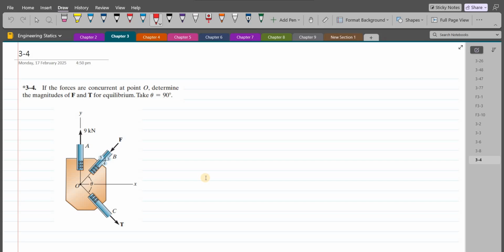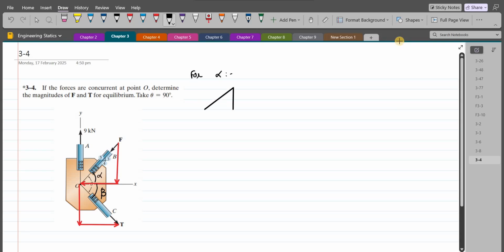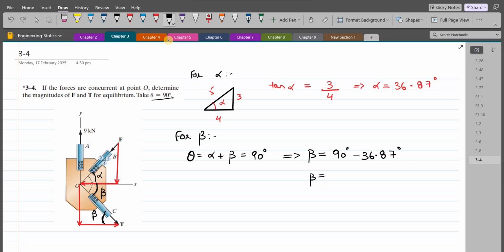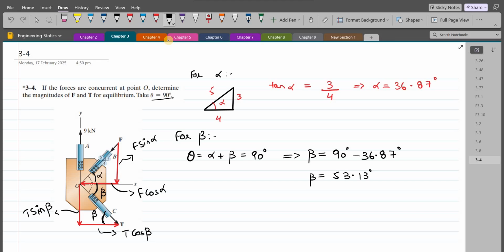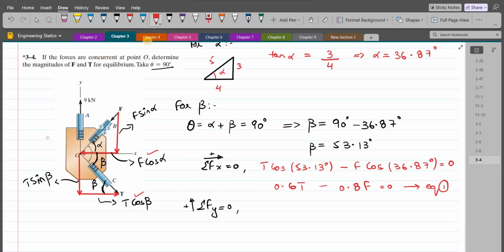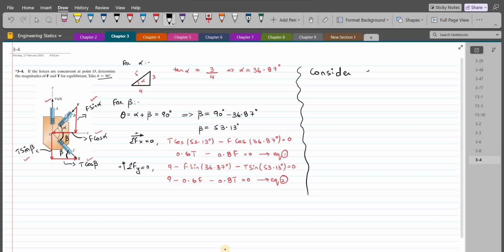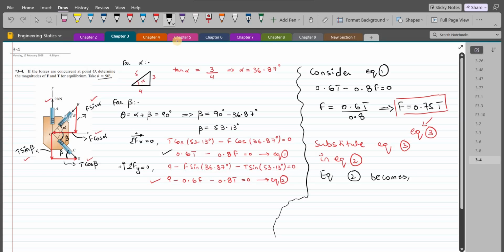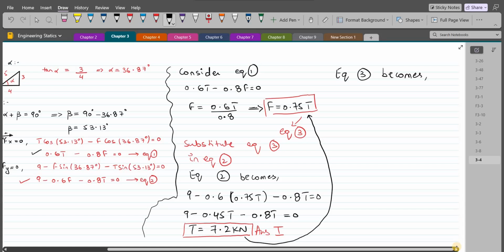3-4 hibbeler statics chapter 3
3-4 hibbeler statics chapter 3 | hibbeler statics | hibbeler
In this video, we'll solve a problem from RC Hibbeler Statics Chapter 3. If you're studying Hibbeler Statics, this video is for you!

3–4. If the forces are concurrent at point O, determine the magnitudes of F and T for equilibrium. Take θ = 90°.

⏰ Timecodes ⏰
0:00 - Free Body Force Diagram
0:55 - Determine the angle Alpha and Beta
2:45 - Summation of forces in x-axis (equation 1)
3:40 - Summation of forces in y-axis (equation 2)
4:45 - Solving equations 1 and 2